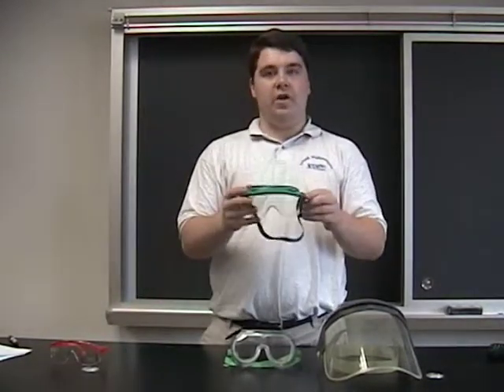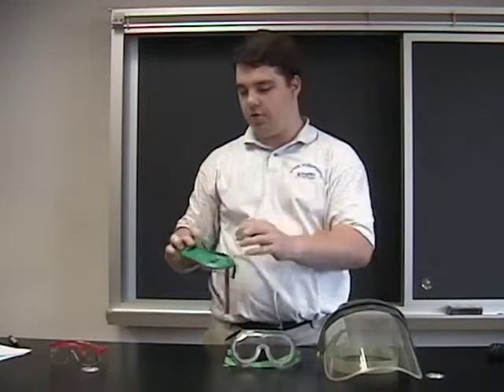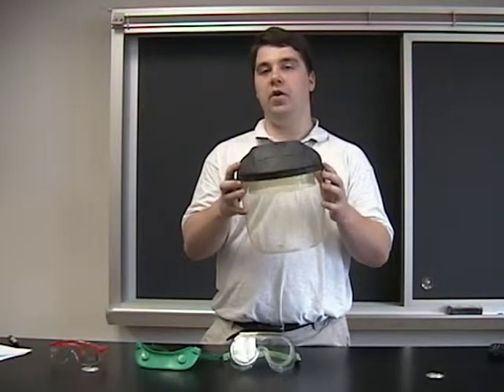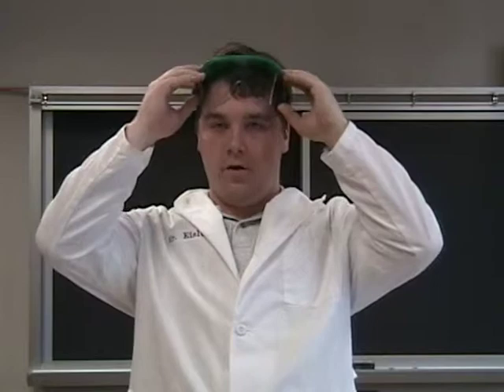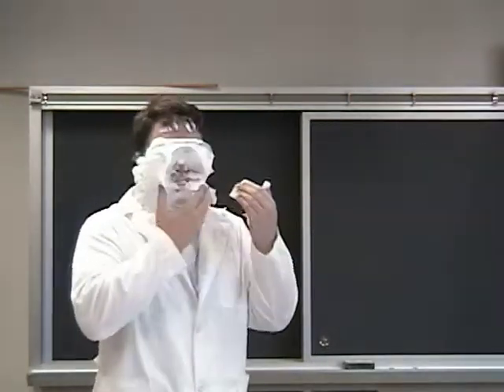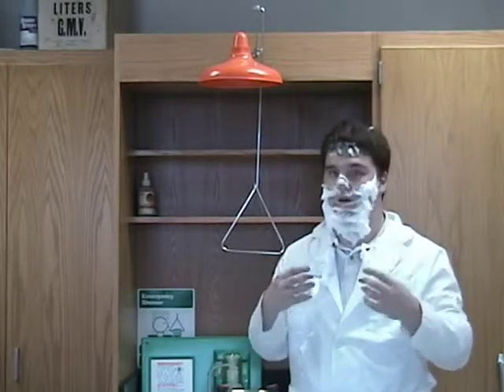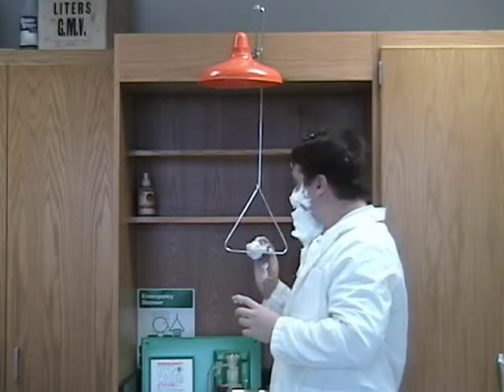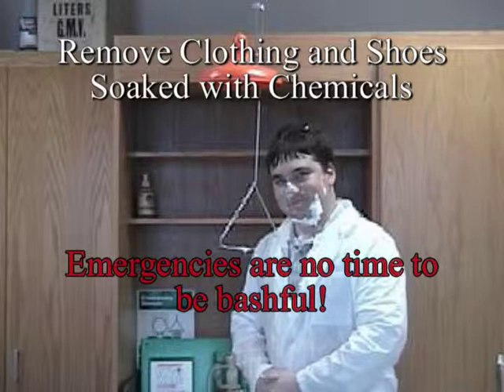Safety Video - The Importance of Safety Eyewear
This is a video I put together back in 2002 discussing the importance of wearing your safety goggles in the chemistry lab.  It will be worth your while to watch... ;-)